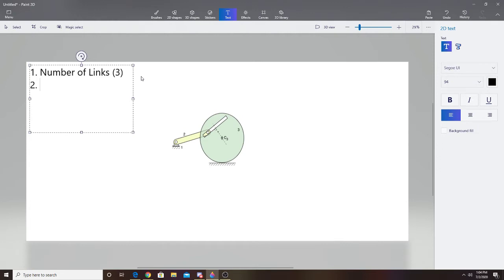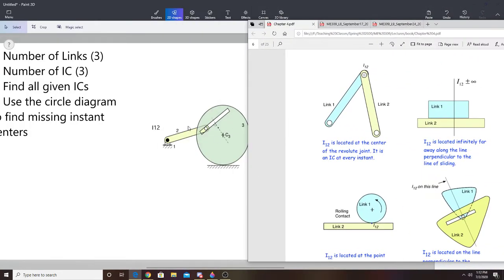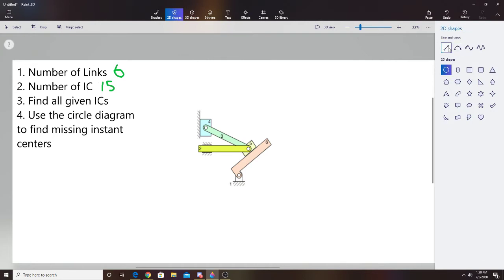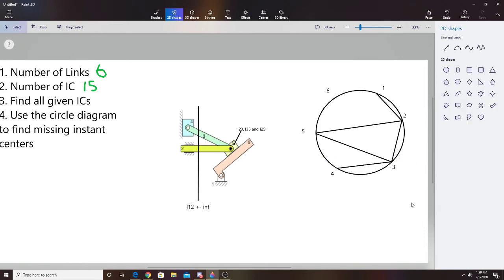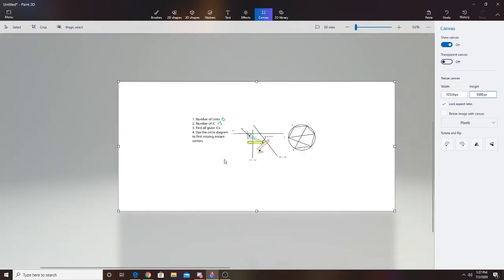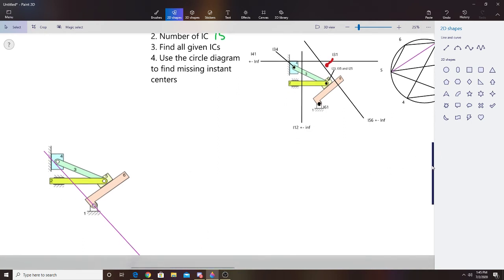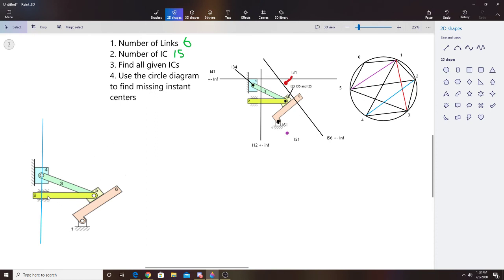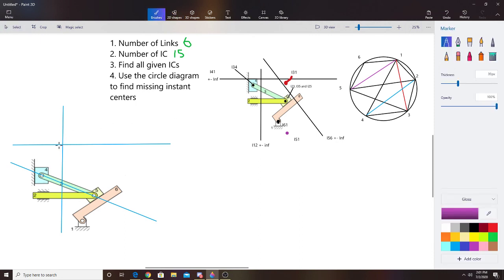ME 309 2 Instant Center Examples